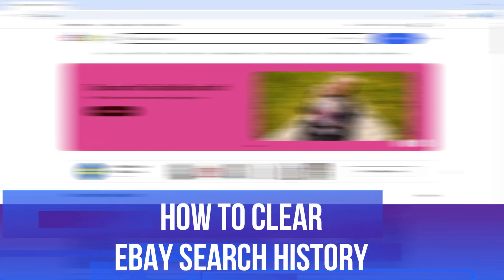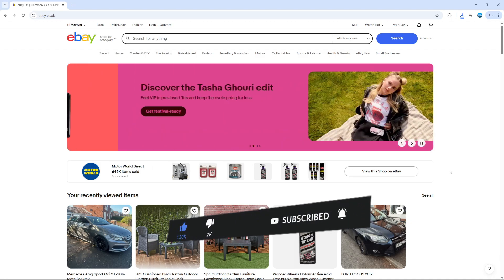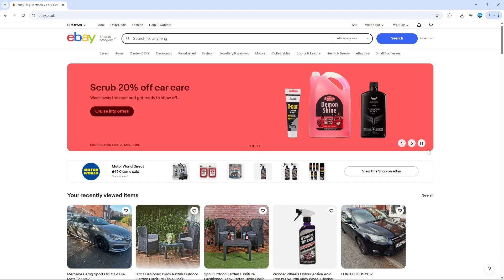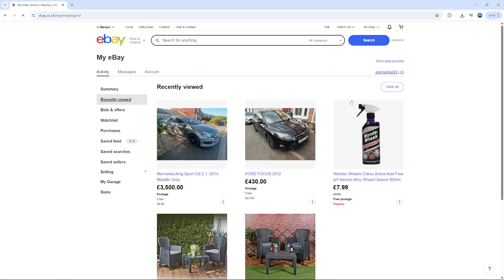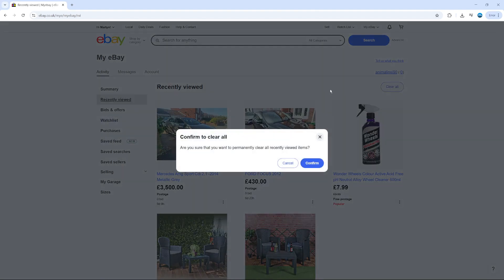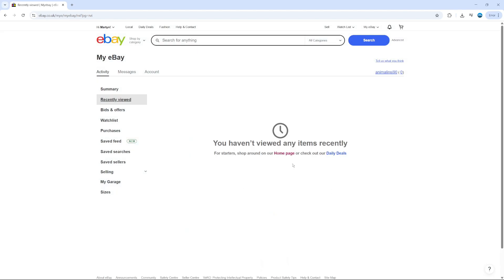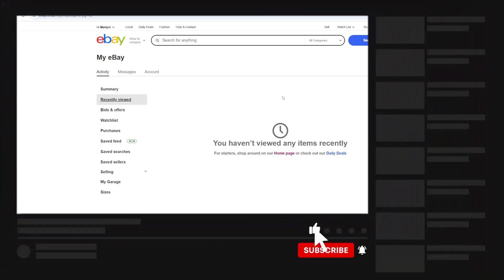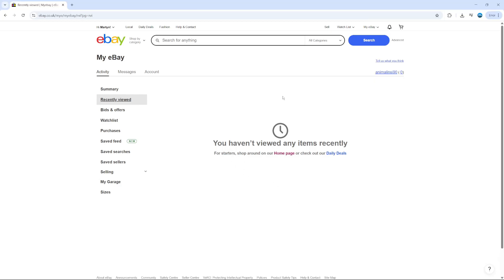How To Clear Ebay Search History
In this video, we’ll show you how to clear your eBay search history quickly and easily. Whether you want to maintain your privacy on eBay or simply start fresh, we’ll guide you through the steps to delete your past searches on both desktop and mobile devices. Keeping your eBay activity private is essential, and with our tips, you’ll be able to manage your account settings effectively. Learn how to remove eBay search history and enhance your browsing experience.

 ✨Recommended VPN: ✨

Thanks!